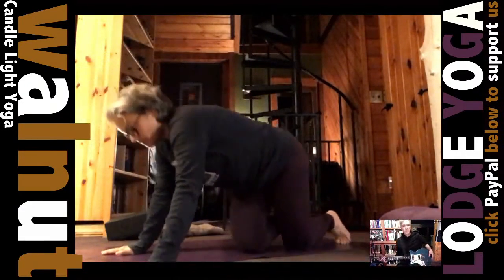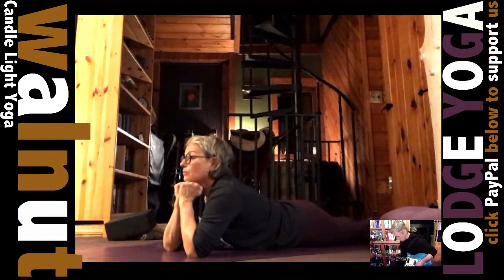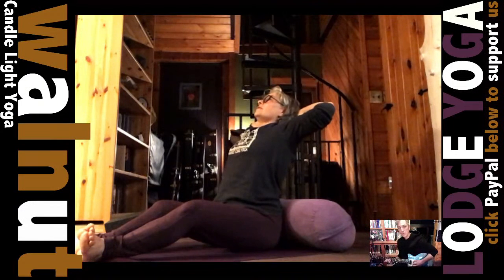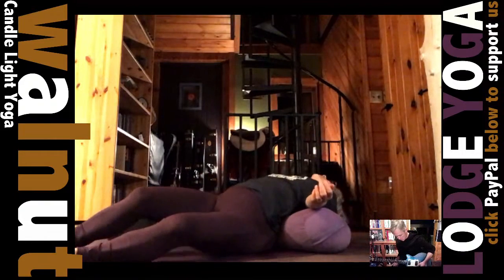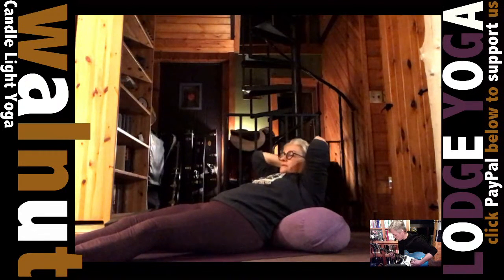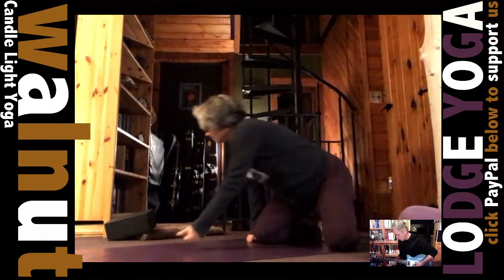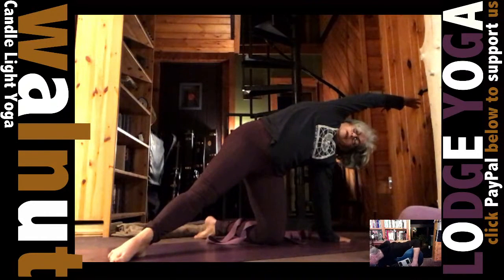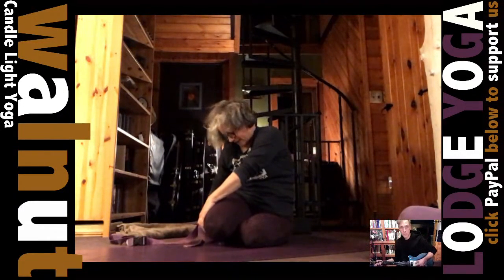Candle Light Yoga @ 6:30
Candle Light Yoga @ 6:30